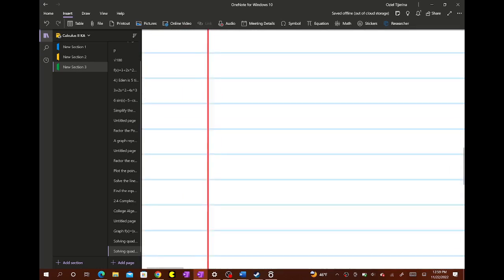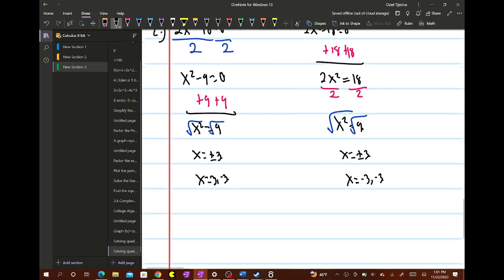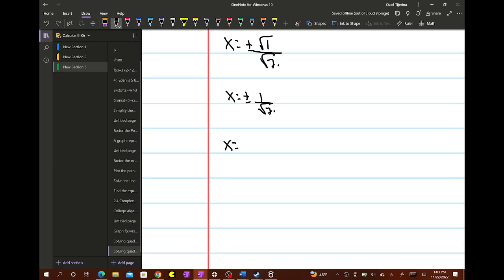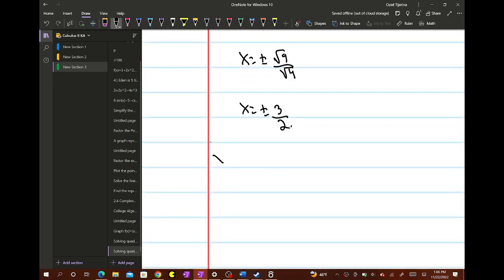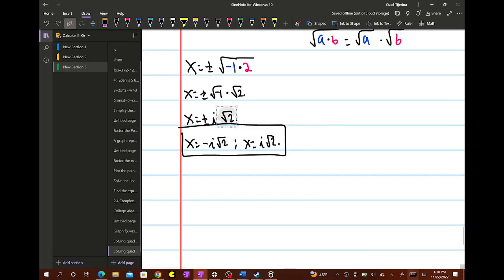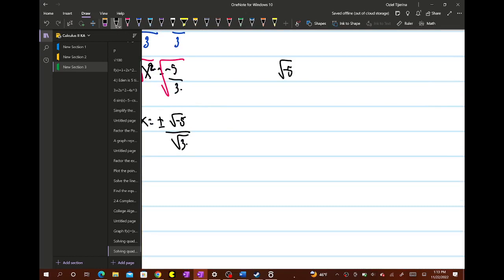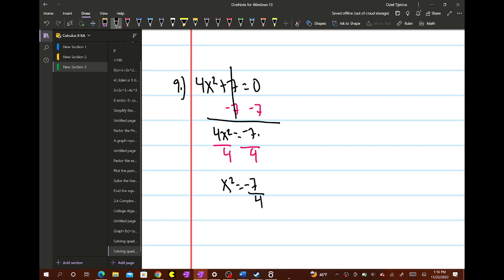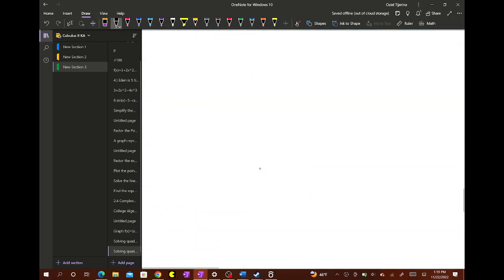College Algebra- Solving quadratics by taking square roots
Hello guys! In this video, I go over how to solve quadratics using the square root method! If anyone has any questions PLEASE LET ME KNOW!